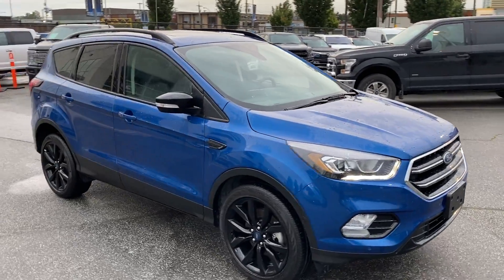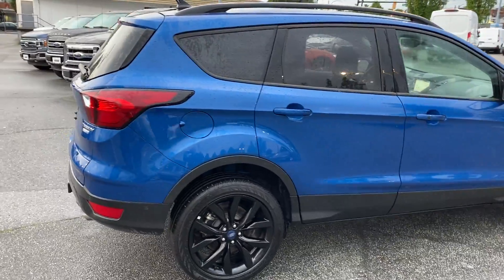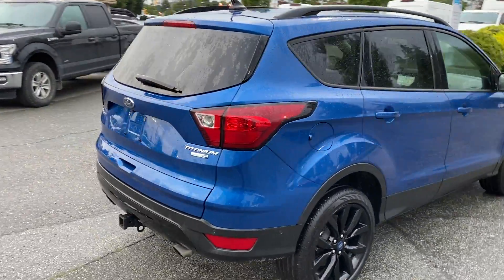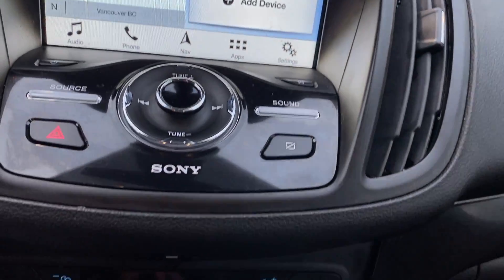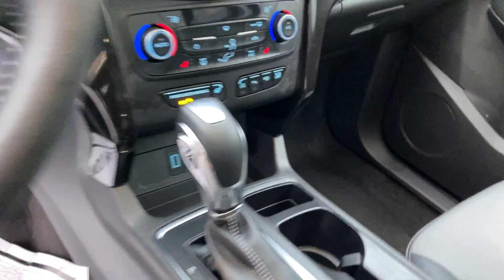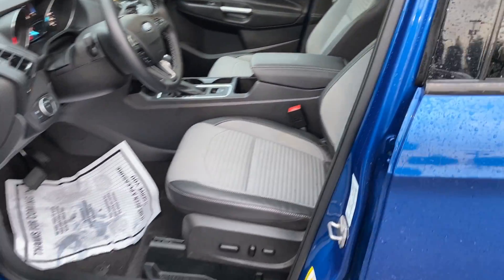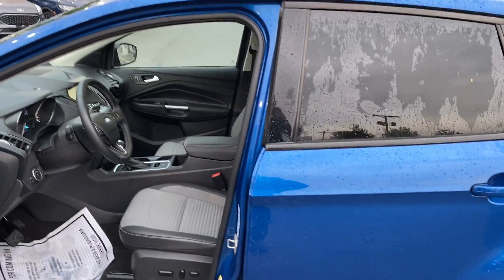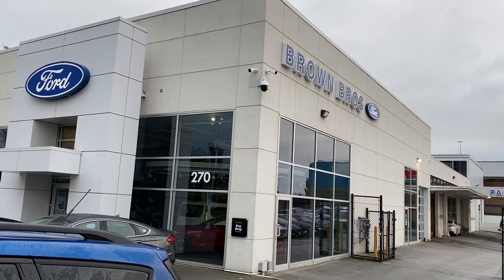2019 Ford Escape Titanium 4WD. Stk: OP20200